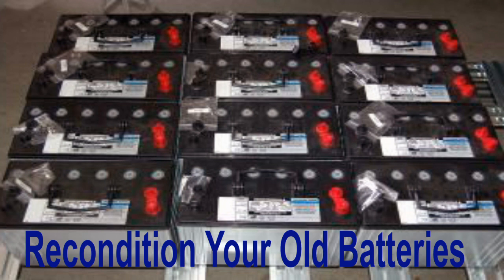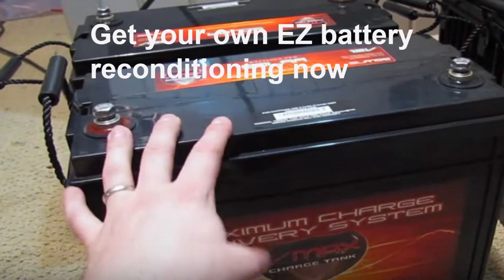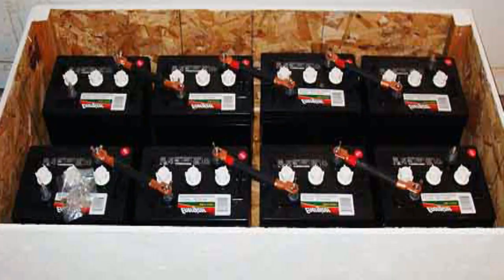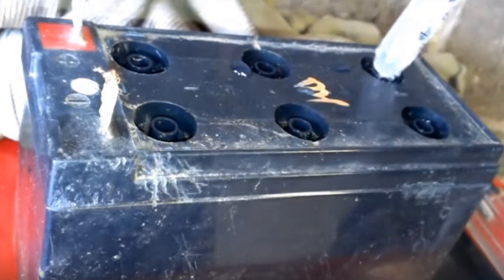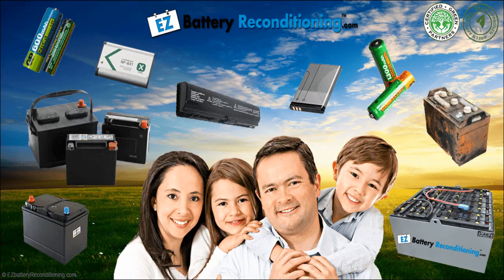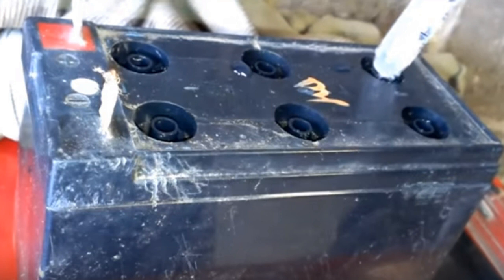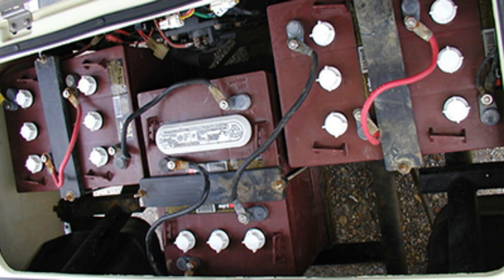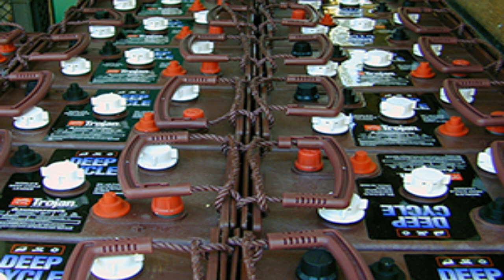Reconditioning Lead Acid Batteries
To learn more about EZ battery reconditioning, turning every old batteries to new ones, then click this url:

You Don’t Have To Buy New Overpriced Batteries
Before we tell you what 3 batteries we recommend for your alternative energy system’s battery bank…

It’s important to first note that you don’t have to buy the 3 batteries we recommend brand new.

Instead, you can use the EZ Battery Reconditioning program to:

Get old or used batteries for free (or dirt cheap)
Recondition them back to “like-new” condition
Then use those reconditioned (like-new) batteries in your alternative energy system’s battery bank INSTEAD of buying new overpriced batteries
Doing this will will save you a considerable amount of money when building a battery bank and it helps make alternative energy accessible to those with a tighter budget!

For more information on how to get help with erectile dysfunction, go